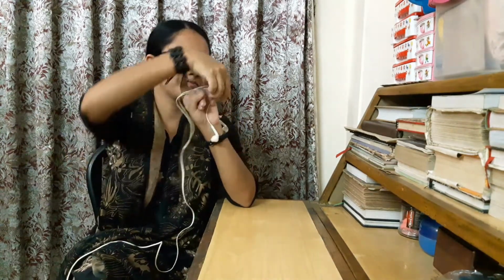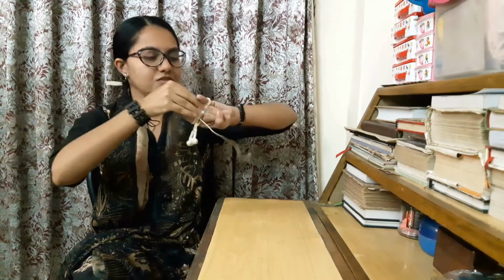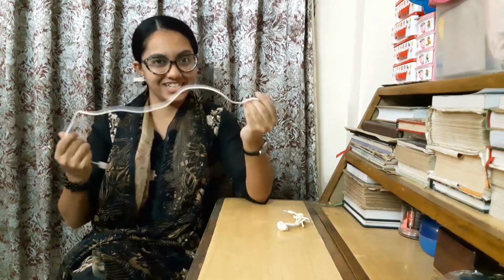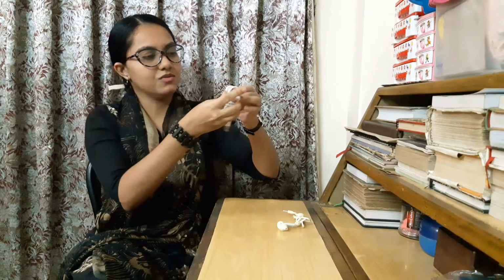How to fold earphone easily | Easiest way to fold earphone!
I came to know about "the easiest way" to fold earphone recently from the internet & thought to share it! that's why this video for. hope it'll be helpful!
*outro music is collected & taken from a song, so it's not at all my own. song details:
song title: sriticharon
artist: Fuad ft. Rafa
album: kromannoy